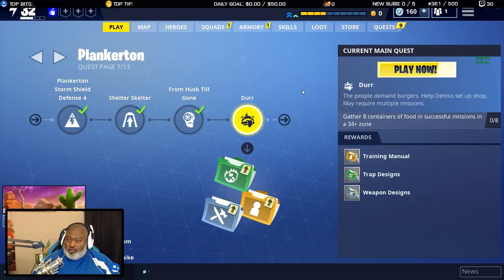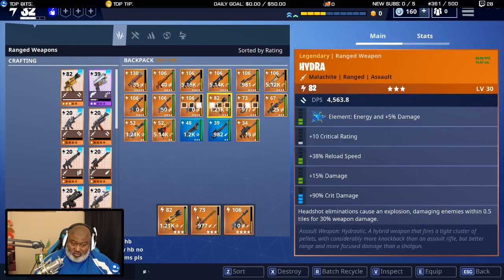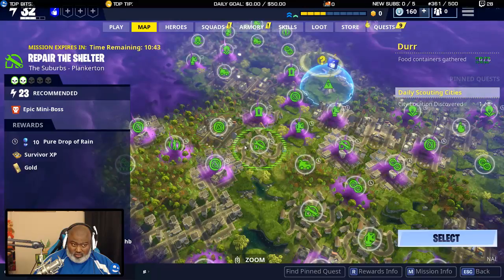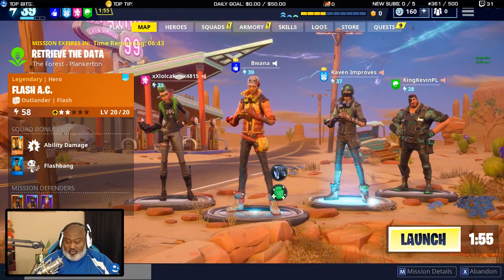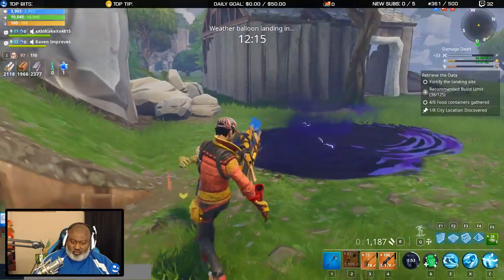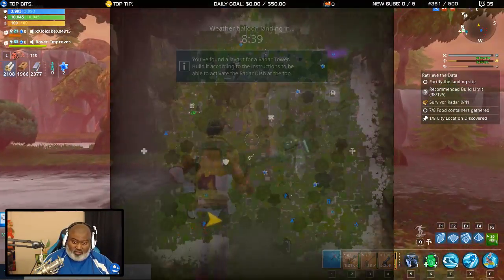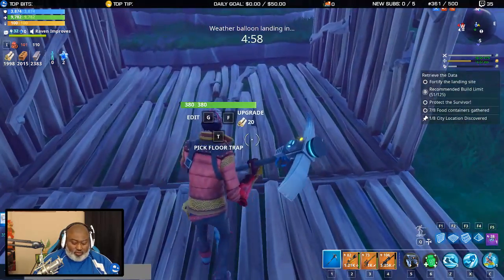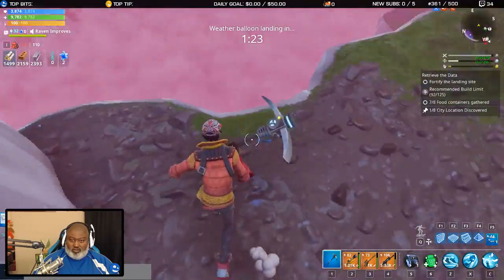Bwana Plays Fortnite: Save The World (PC) - Episode 37